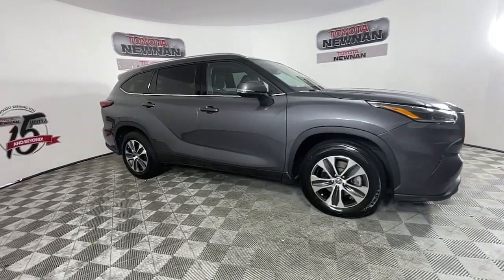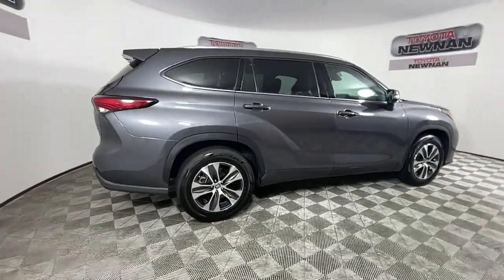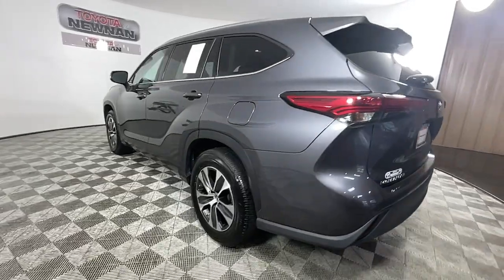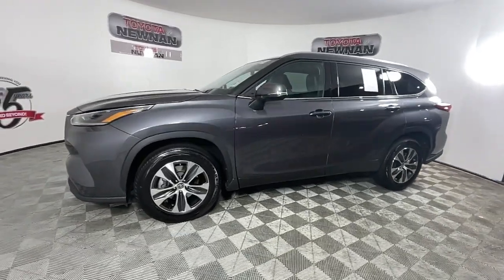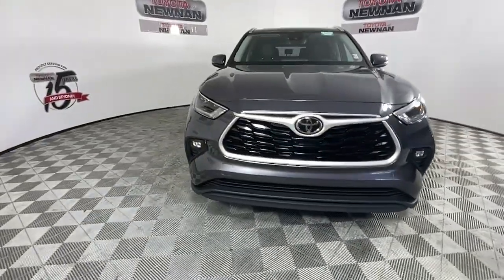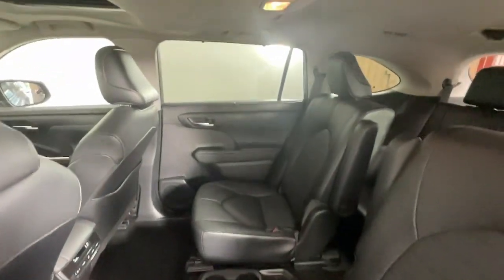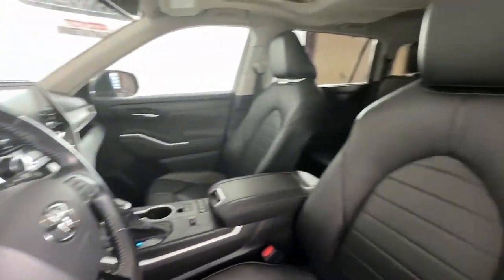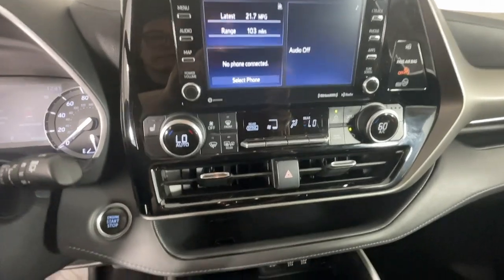2021 TOYOTA HIGHLANDER Newnan, Peachtree City, Carrolton, Fayetteville, Union City P3458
Magnetic Gray Metallic Used 2021 TOYOTA HIGHLANDER available in 2 Herring Road, Newnan, Georgia at Toyota of Newnan. Servicing the Newnan, Peachtree City, Carrolton, Fayetteville, Union City area.

TOYOTA CERTIFIED Vehicles come standard with a 7 YR/100K WARRANTY* *12 months/12000 mile bumper to bumper warranty*! Our certified vehicles pass an extensive evaluation--each vehicle needs to clear a stringent 160 point inspection by our professionally trained service technicians. Buying an used vehicle can sometimes be a scary process...let us make it easy. Knowing the vehicle you are purchasing is sound both mechanically and cosmetically will allow you to buy with confidence! Come visit us at Toyota of Newnan where we do business one way...the right way!!! We offer financing even with bad credit and can help you get into a new car. *See Tameron for copy of warranties.brbrLeather Sunroof / Moonroof Navigation / GPS Steering Wheel Controls Keyless Entry USB / AUX Ports Bluetooth 18 Machined Alloy Wheels 3rd row seats: split-bench 4-Wheel Disc Brakes 6 Speakers ABS brakes Air Conditioning AM/FM radio: SiriusXM Apple CarPlay/Android Auto Automatic temperature control Dual front impact airbags Dual front side impact airbags Electronic Stability Control Emergency communication system: Safety Connect with 1-year trial Exterior Parking Camera Rear Four wheel independent suspension Front anti-roll bar Front dual zone A/C Fully automatic headlights Illuminated entry Knee airbag Leather Shift Knob Occupant sensing airbag Overhead airbag Power door mirrors Power driver seat Power Liftgate Power moonroof Power steering Power windows Rear air conditioning Rear anti-roll bar Rear window defroster Rear window wiper Remote keyless entry SofTex Seat Trim Speed-sensing steering Split folding rear seat Steering wheel mounted audio controls Sun blinds Traction control Turn signal indicator mirrors. Recent Arrival! 21/29 City/Highway MPG Toyota Highlander 2021 XLE LEATHER SUNROOF CERTIFIED Certified. FWD 3.5L V6 DOHC 8-Speed Automatic